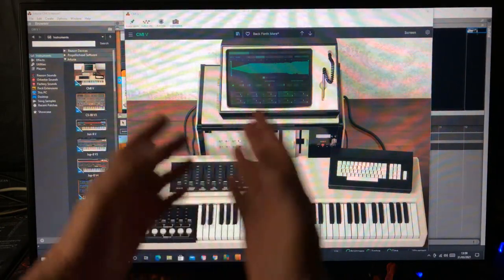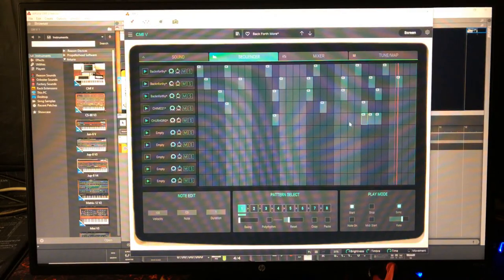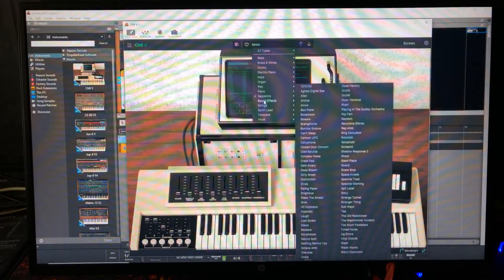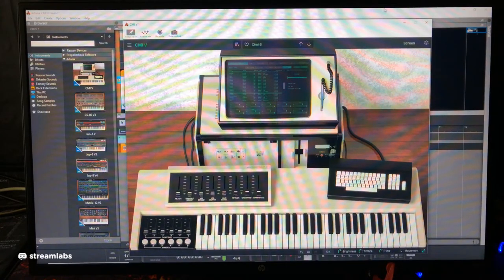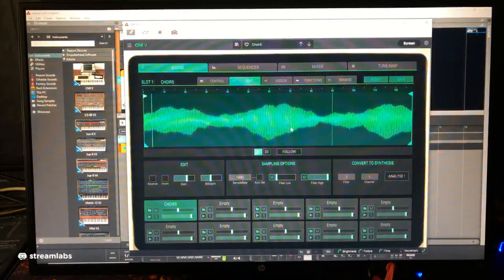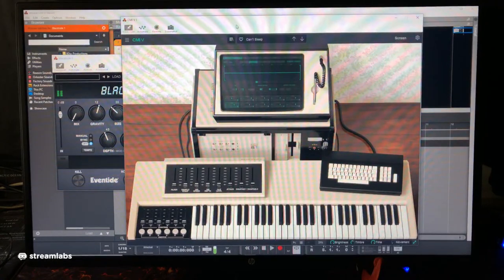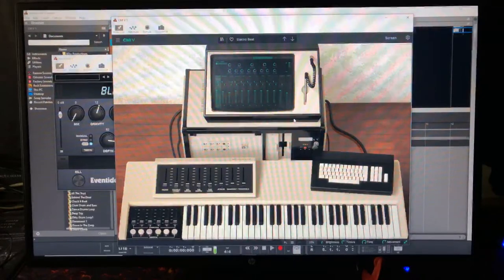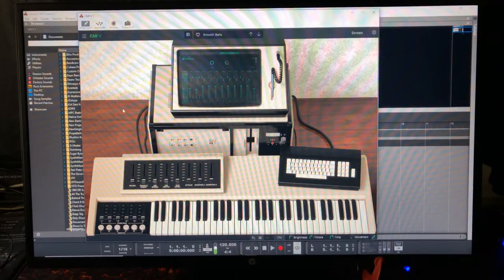Arturia CMI V - Let’s Explore This Brilliant Reimagining Of A Classic - Plus Some Programming Tips